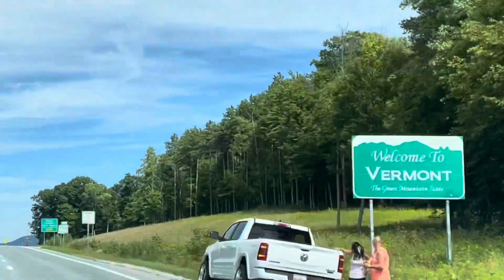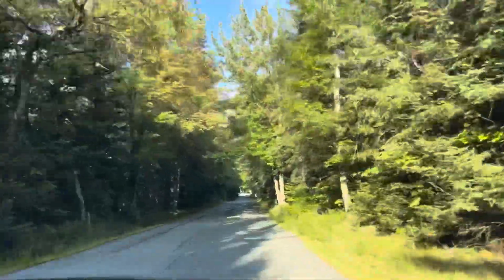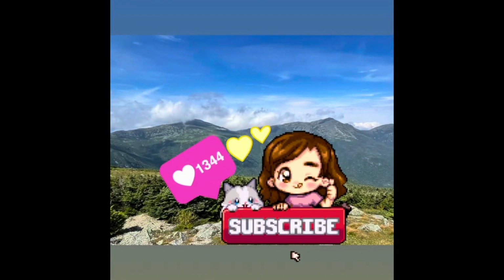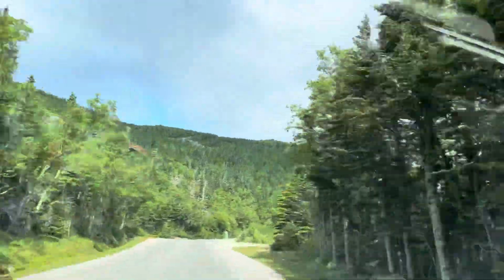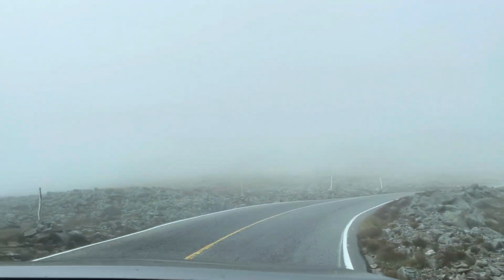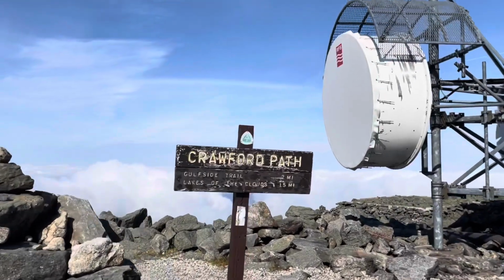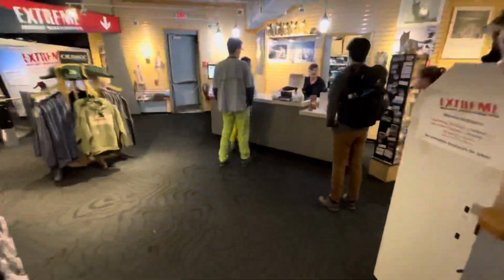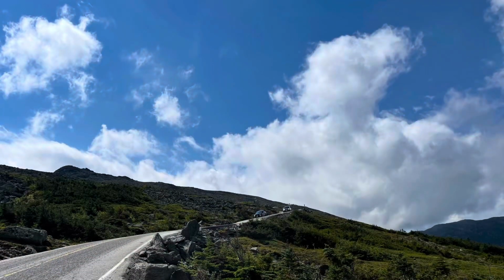Mount Washington New Hampshire USA @bloomingearth-NZK mountwashingtonpart2 mountain scenic |drive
First part of the Mount Washington is All about reaching the Summit, The beautiful sceneries and breathtaking views above the clouds. The dangers and signs to know ahead is been mentioned. Do check the second part as well to know the whole adventurous story of Mount Washington. Its one of the most beautiful and dangerous mountains in USA. Its known for its High Tide Winds and beautiful Scenery